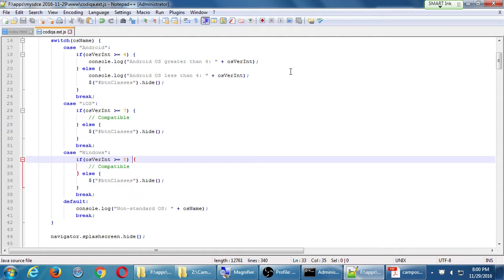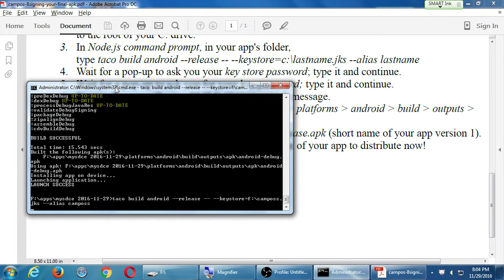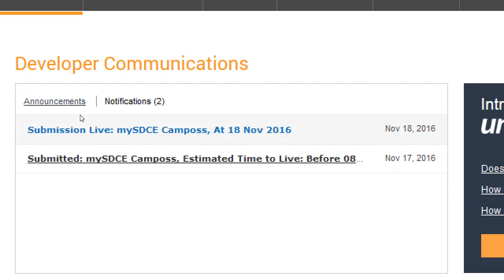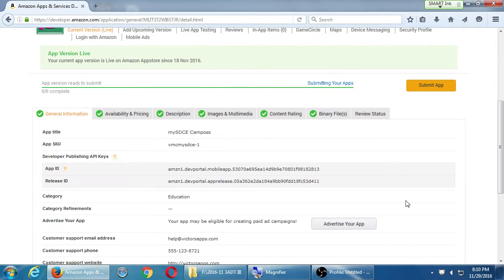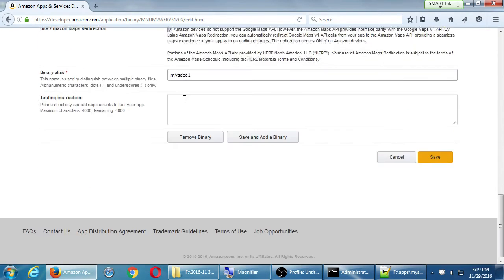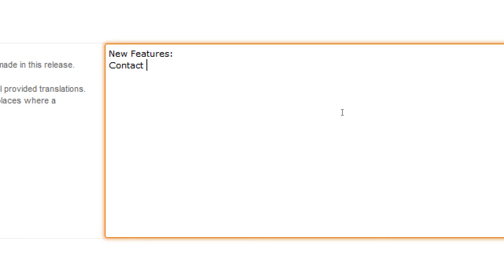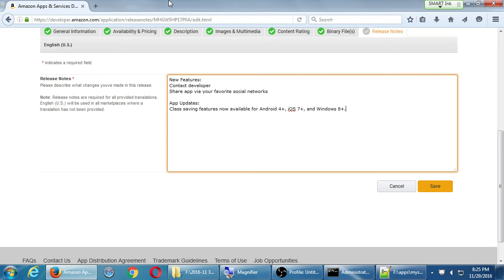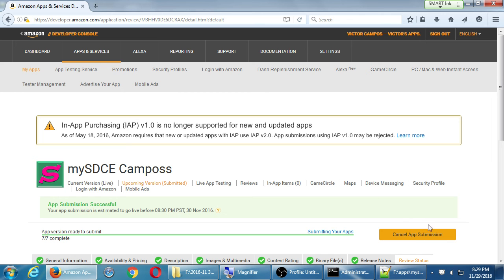SDCE Nov16 Android III 2016 11 19 C